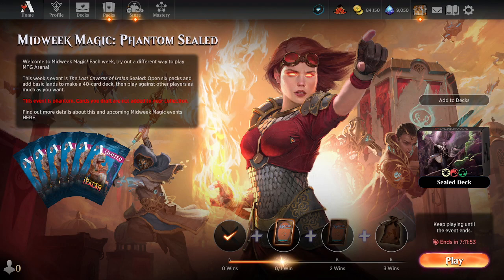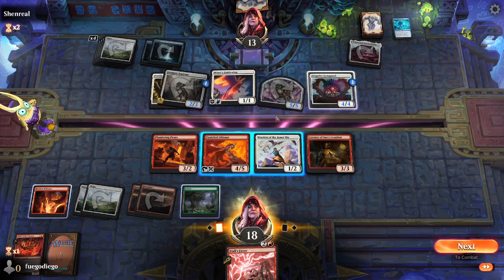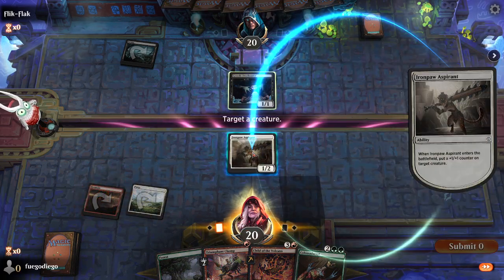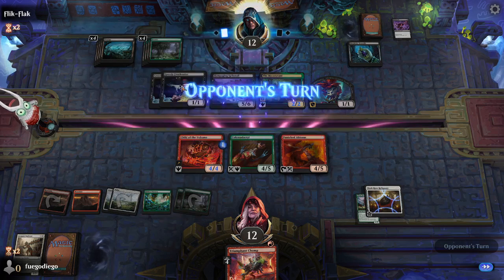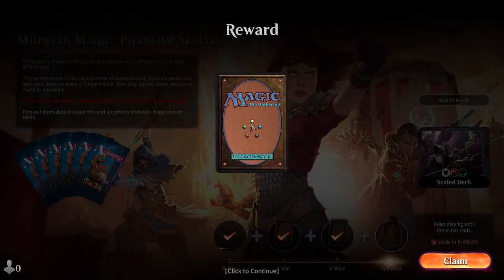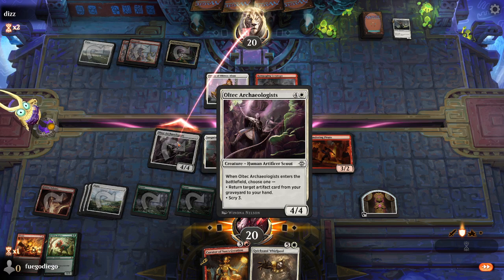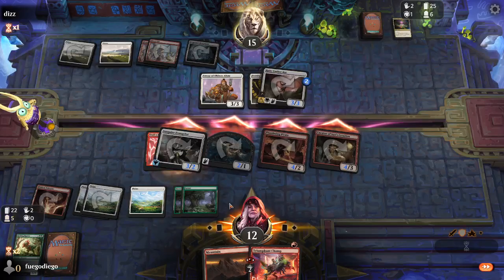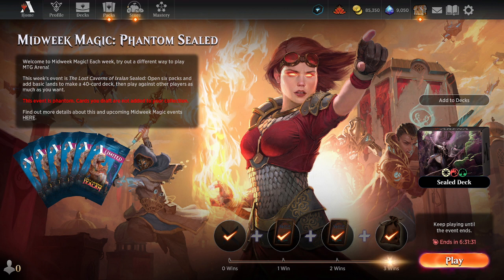Lost Caverns of Ixalan Sealed #1 (MTGA) - Games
Join Andrew for the Midweek Magic Phantom Sealed of Lost Caverns of Ixalan.